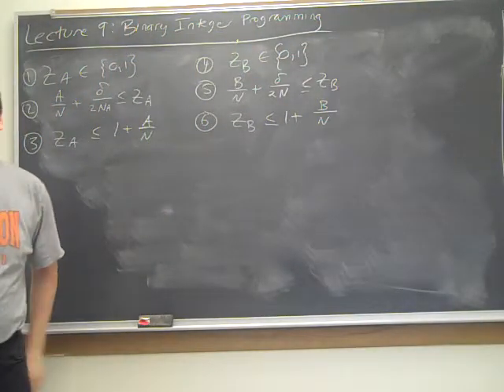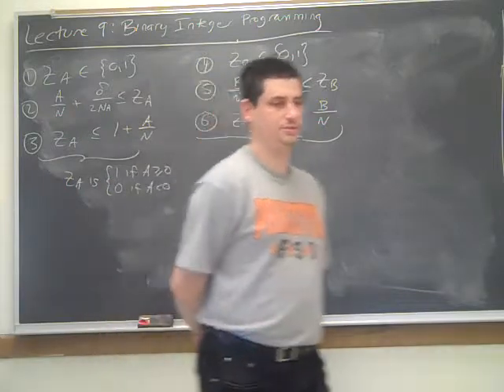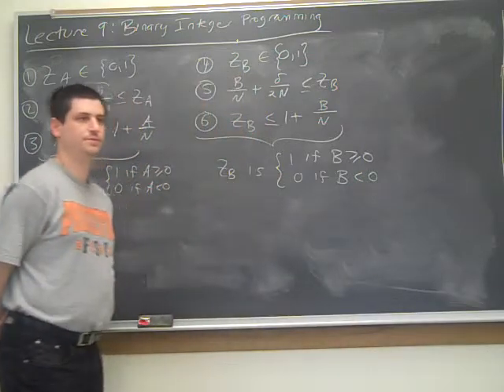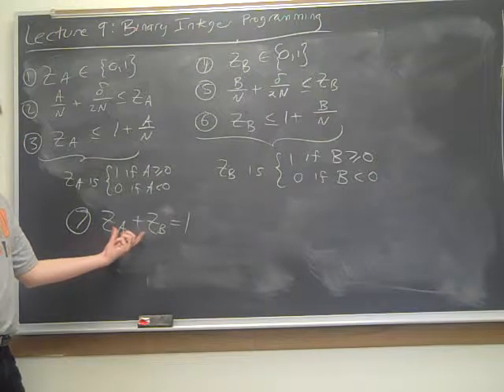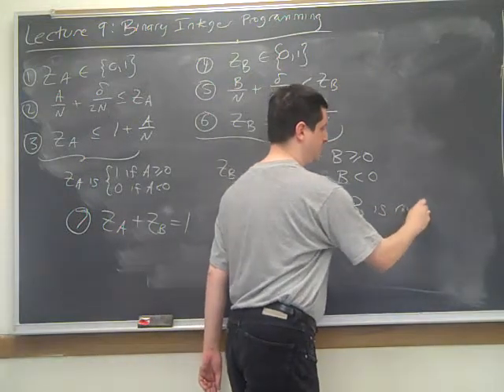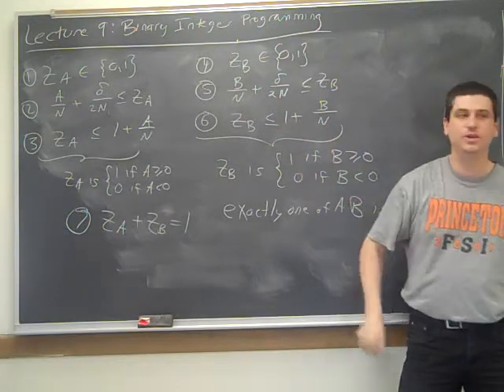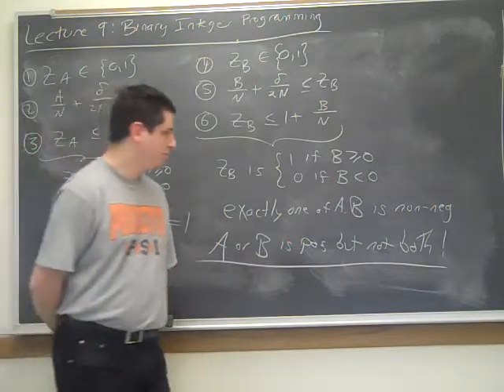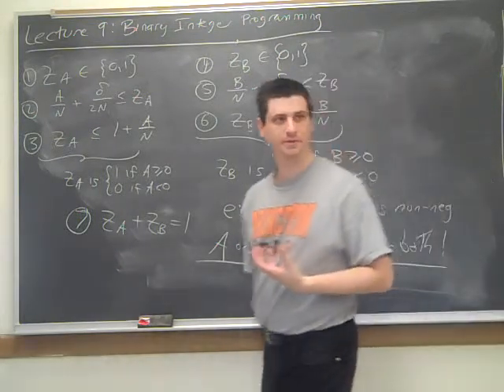LinProg Lect09p2 LinearizingTheNonLinear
Linear Programming: MHC 2012: Linearizing the non-linear: Part 2